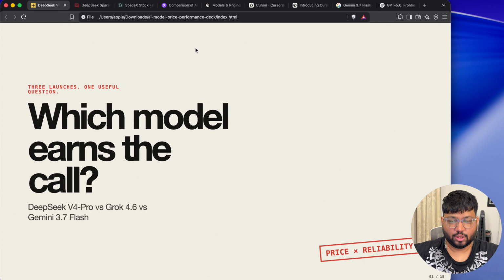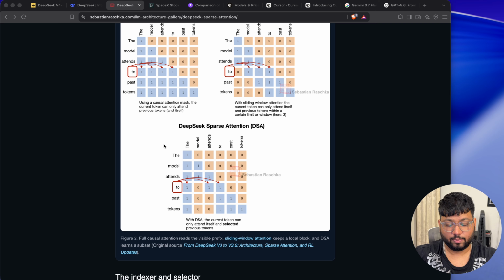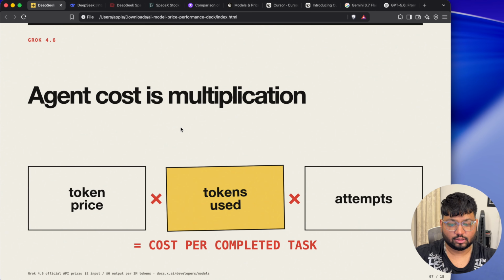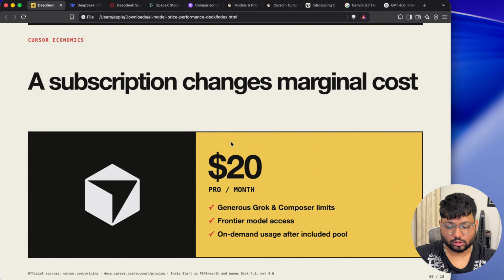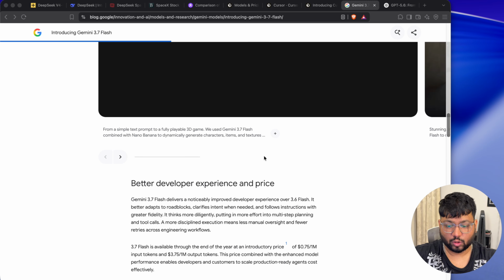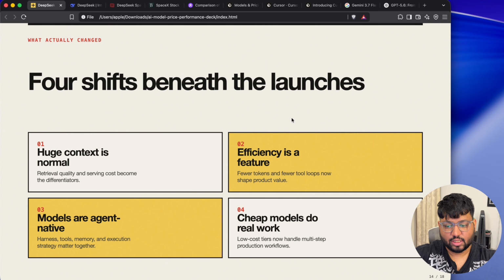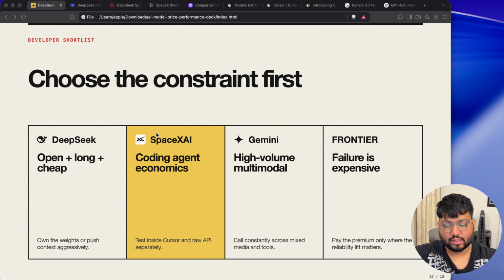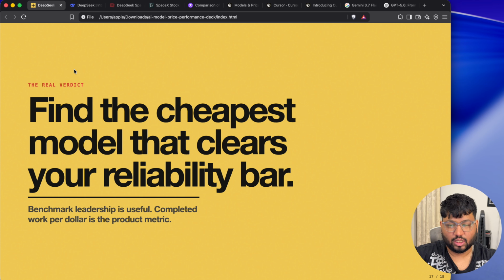DeepSeek V4 Pro vs Grok 4.6 vs Gemini 3.7 Flash: GPT & Claude Have a Problem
In this video, I compare DeepSeek V4 Pro, Grok 4.6 and Gemini 3.7 Flash against the broader frontier-model landscape, including GPT and Claude. The interesting change is not just benchmark scores. The price/performance gap between frontier models and cheaper models is collapsing, context windows around 1M tokens are becoming less unusual, and model providers are increasingly optimizing for agent economics: fewer reasoning steps, fewer tool loops, better context efficiency and lower cost per completed task.

DeepSeek V4 Pro focuses heavily on open weights, long context and making that context cheaper through DeepSeek Sparse Attention.

Grok 4.6 is particularly interesting for coding agents because of its economics, long-running tool use and the increasingly tight relationship between the model and Cursor’s agent harness.

Gemini 3.7 Flash takes a different approach: making a fast, multimodal model strong enough to be called repeatedly inside high-volume production agents.

Timestamps
0:00 Three New Models in One Week
0:42 DeepSeek V4 Pro
3:04 Grok 4.6 + Cursor
7:46 Gemini 3.7 Flash
9:32 How They Compare to Frontier Models
10:27 What Actually Changed
12:24 Which Model Should Developers Use?

Key Points
— DeepSeek V4 Pro uses a 1.6T parameter MoE architecture with a much smaller active parameter set per token
— DeepSeek Sparse Attention is designed to make very large context windows cheaper to use
— DeepSeek remains especially interesting for open-weight deployments and aggressive inference economics
— Grok 4.6 focuses heavily on strong capability per completed engineering task
— Cursor and Grok increasingly represent model + harness co-design rather than a random third-party model inside an editor
— For agents, cost per completed task can matter more than simple price per token
— Gemini 3.7 Flash is optimized around high-volume coding and automated agent workflows
— Multimodality gives Gemini an advantage when an agent works across text, images, PDFs, audio, video and code
— 1M-token context windows are becoming less differentiating
— Context efficiency and useful retrieval are becoming more important than context size alone
— Cheap and mid-tier models can now perform real multi-step agent workflows instead of only classification and routing
— The most expensive frontier model should not automatically handle every step in a production agent

Section Summaries
— DeepSeek V4 Pro: Open weights, large context and sparse attention make DeepSeek especially interesting when developers want strong capability without premium closed-model economics.
— Grok 4.6: The interesting story is not merely raw intelligence. Grok increasingly combines competitive capability with better agent economics and closer optimization around Cursor’s coding environment.
— Gemini 3.7 Flash: Google is pushing more agent and coding capability into a model designed to be called repeatedly at production scale.
— Model Economics: Token price alone is misleading. A more expensive model can sometimes cost less per completed task if it solves the problem with fewer tokens, retries and tool calls.
— Agent-Native Models: Providers are increasingly training and designing models specifically around tool use, planning, coding environments and programmatic execution.
— Final Verdict: DeepSeek, Grok and Gemini did not suddenly kill GPT or Claude. What changed is that developers now have much cheaper models getting close enough that using the most expensive frontier model for every task increasingly makes little economic sense.